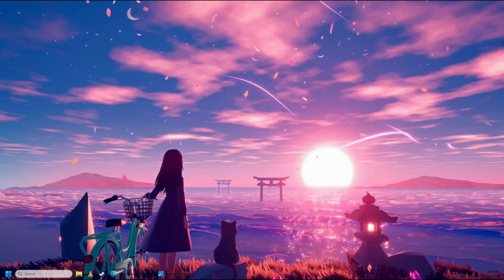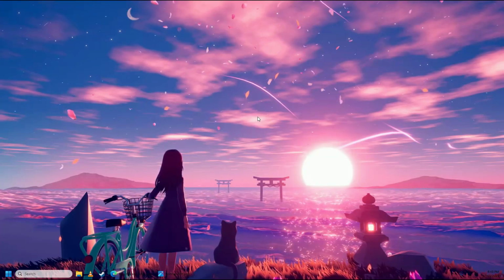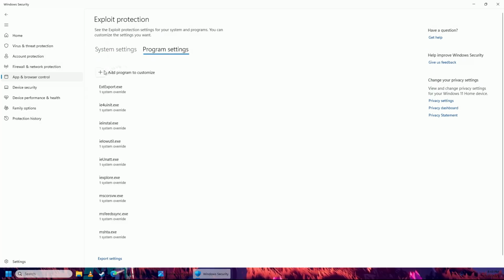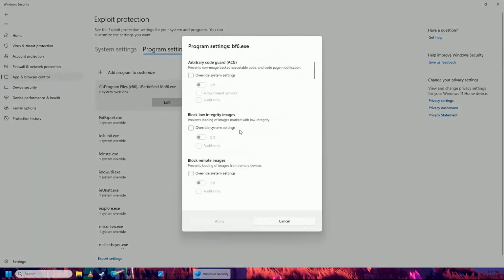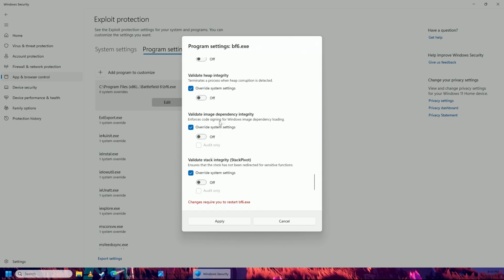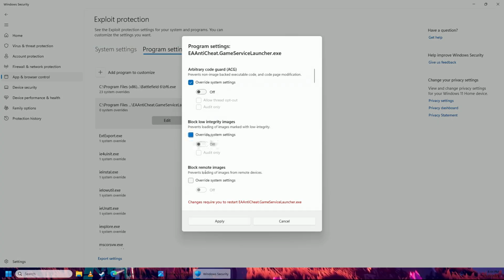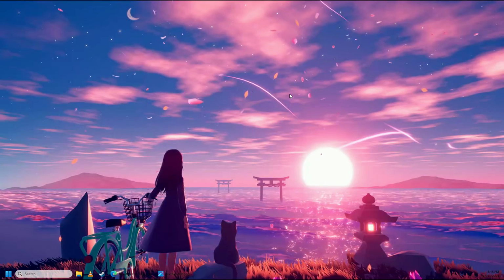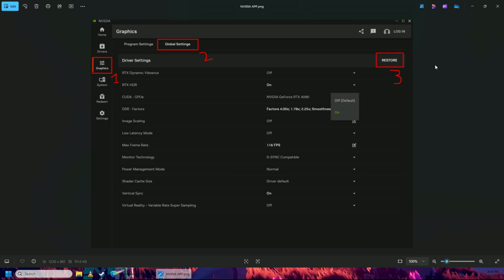How to FIX Battlefield 6 Crash to Desktop (CTD)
Experiencing sudden *Battlefield 6 Crash to Desktop* during gameplay or at launch? These frustrating *CTD* issues can ruin your gaming sessions without warning. Our comprehensive guide provides the most effective solutions to stabilize your game and prevent these unexpected crashes for good.

Outdated or corrupted GPU drivers are a leading cause of *Battlefield 6 Crash to Desktop* incidents. We show you how to perform a clean installation of the latest NVIDIA or AMD drivers specifically optimized for *Battlefield 6*. This crucial update can immediately resolve compatibility issues and stop the *CTD* problems.

*Repair Game Files*
Corrupted or missing game files frequently trigger sudden *Crash to Desktop* errors. We guide you through using the EA app's repair function to verify and restore your game installation. This process replaces any damaged files that might be causing *Battlefield 6* to crash directly to desktop.

*Disable Overlay Applications*
Overlays from Discord, Xbox Game Bar, or NVIDIA GeForce Experience can conflict with *Battlefield 6*. We demonstrate how to temporarily disable these overlays to test if they're causing your *Crash to Desktop* issues. This quick troubleshooting step identifies and resolves common *CTD* culprits.

*Adjust In-Game Graphics Settings*
Overly demanding graphics settings can push your system beyond its limits, resulting in *Crash to Desktop*. We provide specific recommendations for adjusting settings like ray tracing, texture quality, and future frame rendering. Lowering these options can prevent *Battlefield 6* from crashing to desktop, especially on older hardware.

Permission conflicts can cause *Battlefield 6 Crash to Desktop* errors. We show you how to run both the EA app and *Battlefield 6* executable with administrator privileges. This simple change can resolve access-related issues that lead to unexpected *CTD* incidents.

Follow these proven solutions to eliminate *Battlefield 6 Crash to Desktop* problems and enjoy stable, uninterrupted gaming sessions without frustrating *CTD* interruptions.

- TechVersity